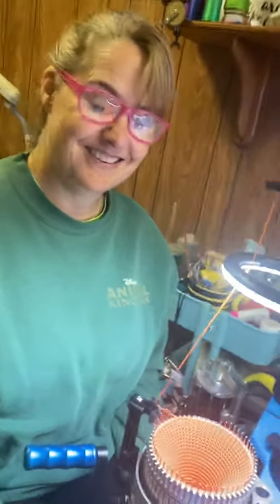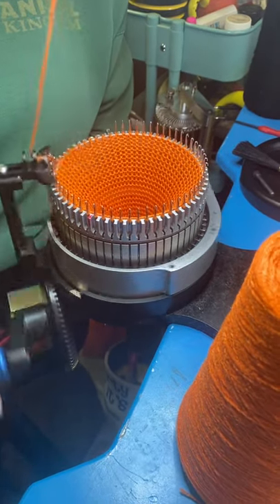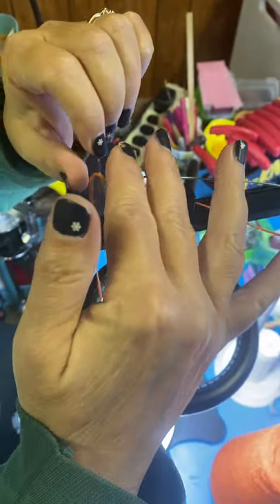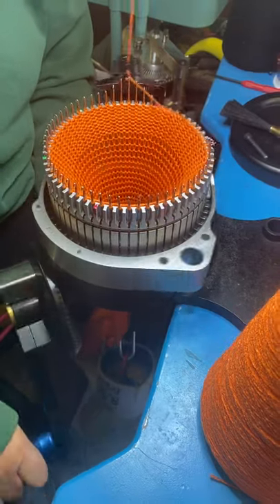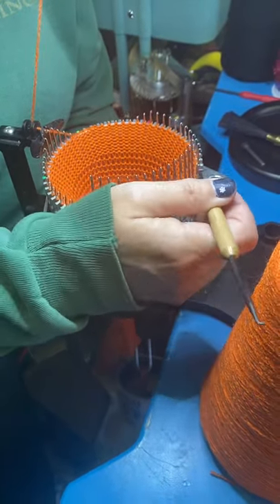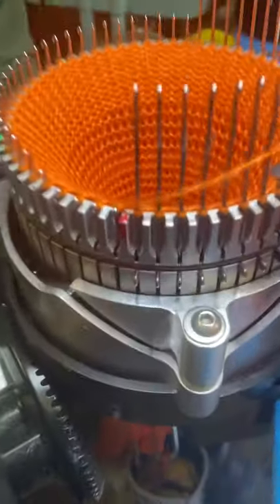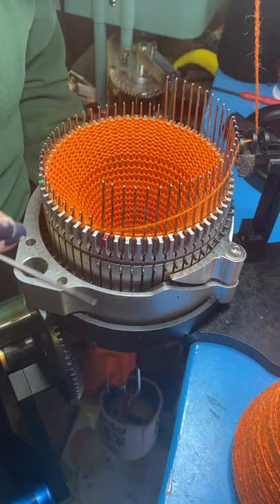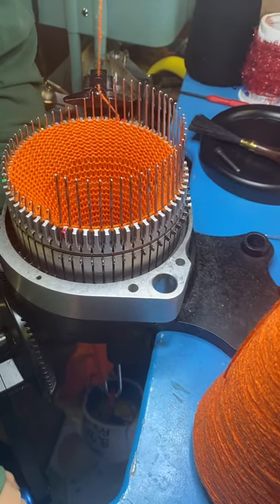Heel part 1. Decrease. New cranker on the Tru-Knit